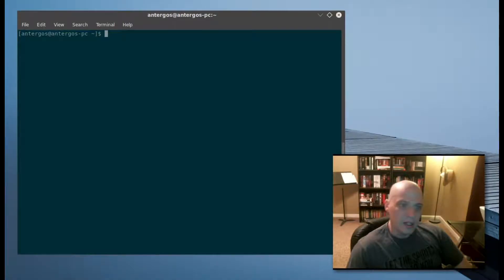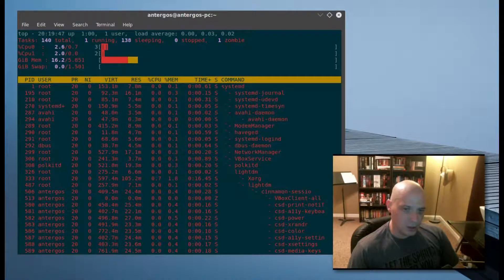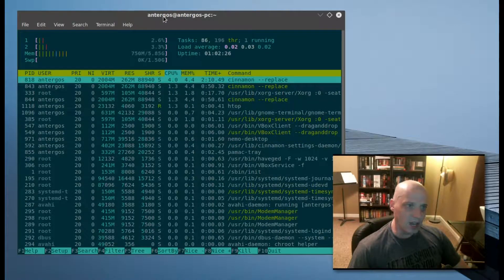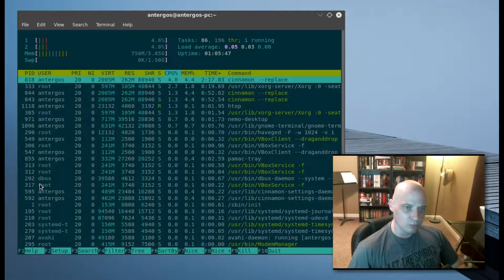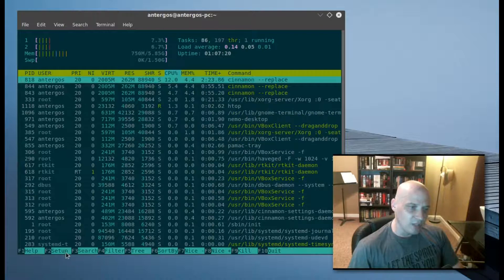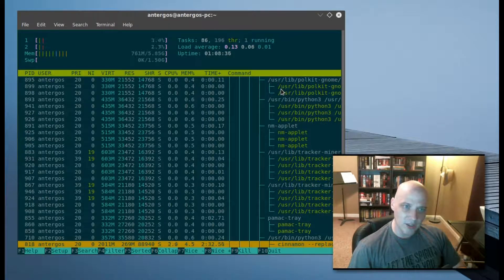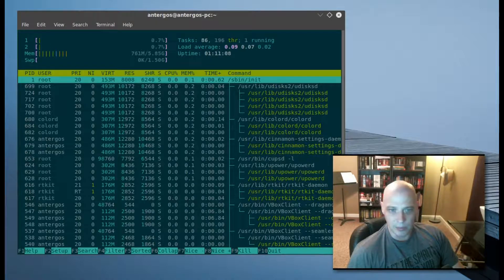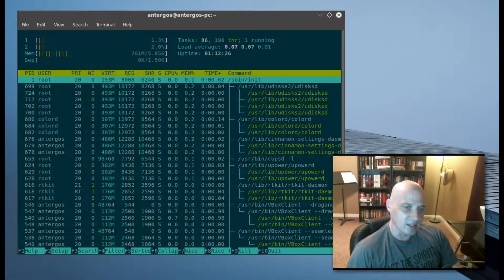Htop - Terminal-Based Interactive Process Viewing Program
A quick look at htop  -- a better "top" program.